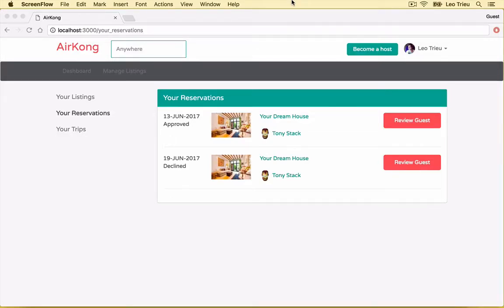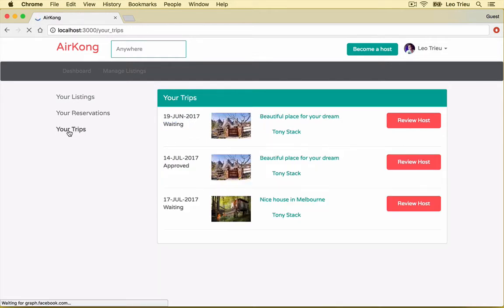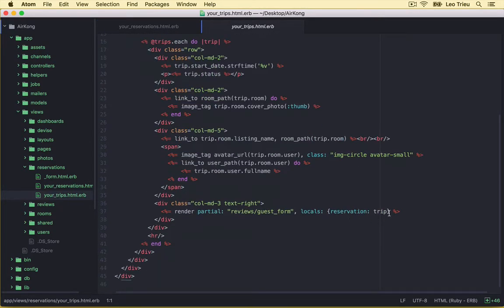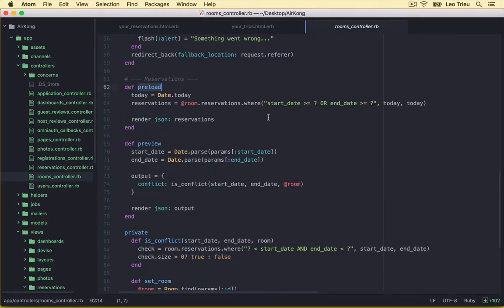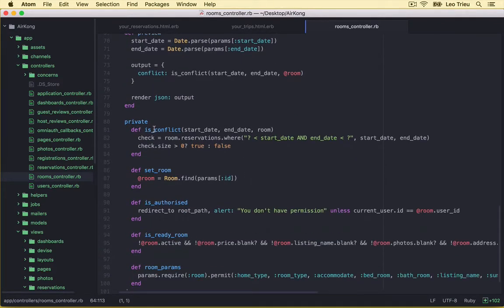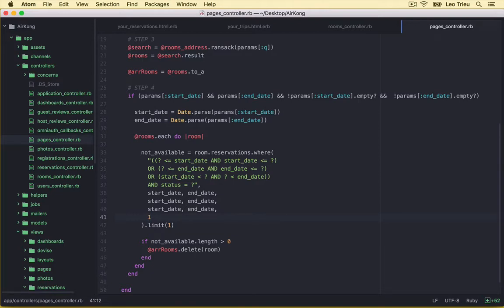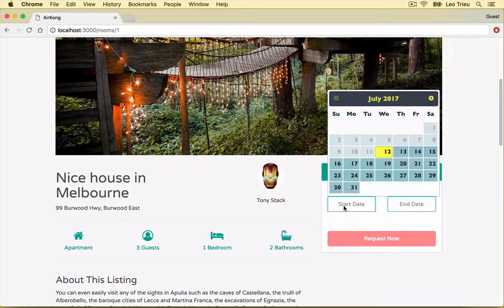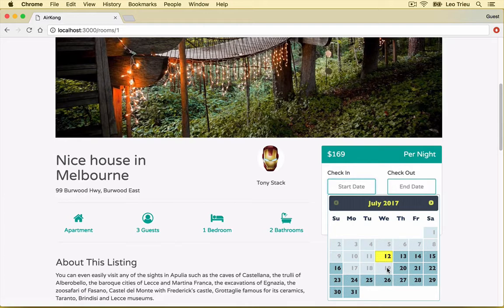[Airbnb 2] Level 2 - Booking Reservation's Status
Learn how to build Airbnb platform with Ruby on Rails.